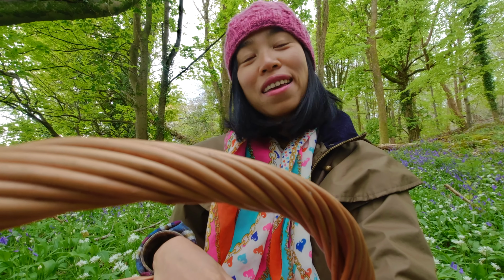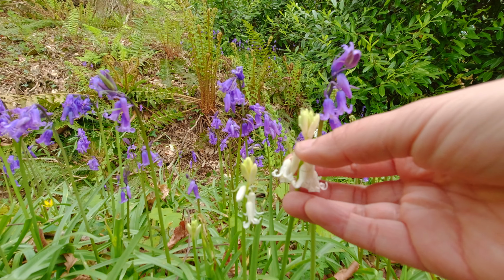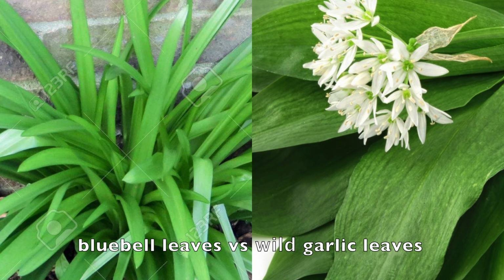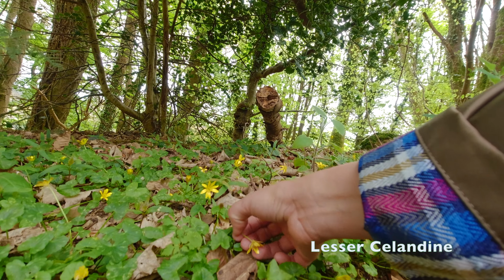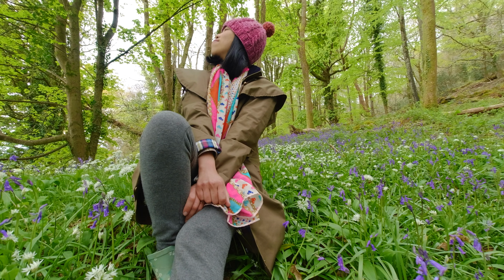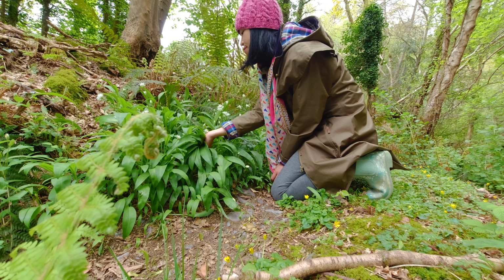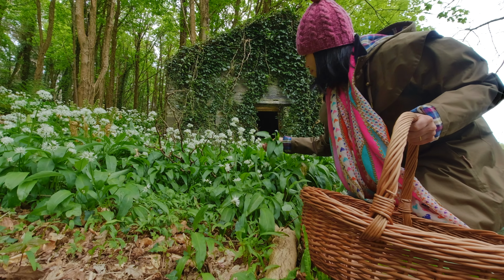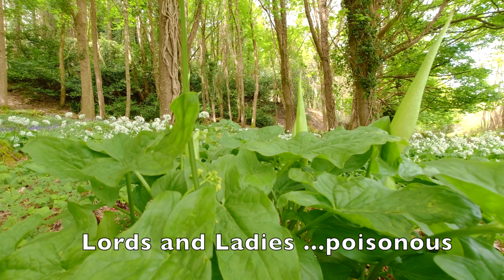Edible or Poisonous| Last Spring Foraging before Summer| are Blue Bell, Wild Garlic, etc edible?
|English subtitle| Edible or Poisonous| Last Spring Foraging before Summer| are Blue Bell, Wild Garlic, etc edible?
This video will help you to identify some common edible and poisonous herb/vegetable in the forest during the end of spring and beginning of summer in Europe